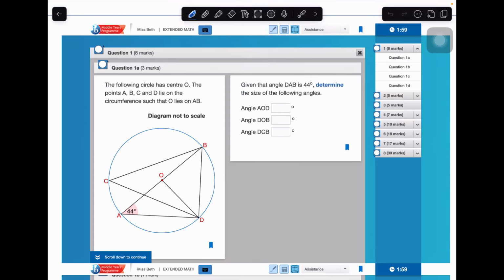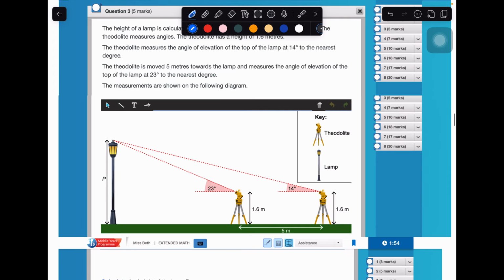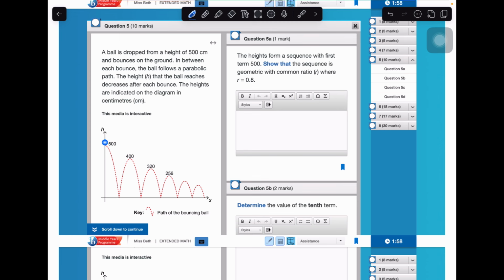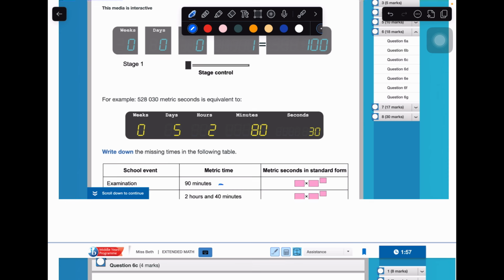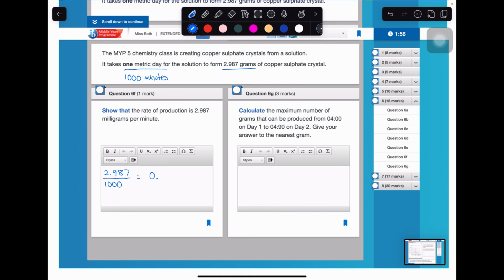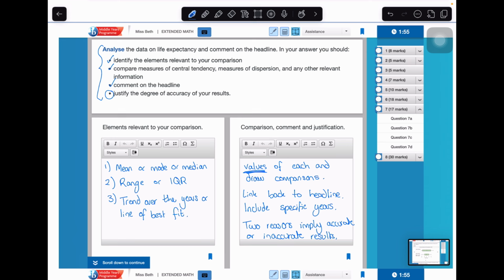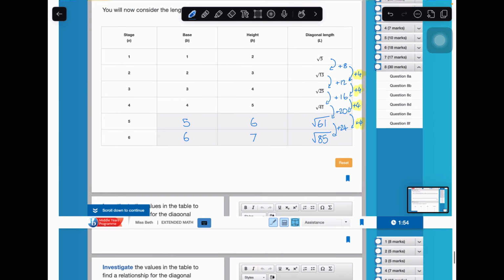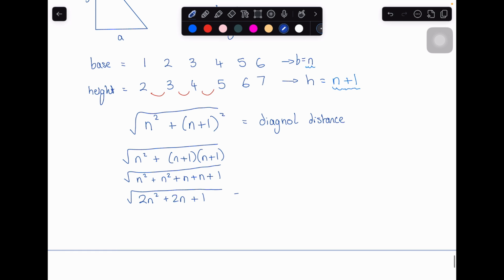IB MYP Math Extended May 2024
Video solutions of the IB MYP Math Extended May 2024 E-assessment.
See Below to skip to specific questions.

00:16 Q1a
01:52 Q1b
03:27 Q1c
05:04 Q1d
06:00 Q2a
07:18 Q2b
08:24 Q2c
10:25 Q3
14:38 Q4a
18:37 Q4b
20:27 Q5a
21:50 Q5b
22:31 Q5c
24:44 Q5d
28:26 Q6a
29:28 Q6b
31:30 Q6c
34:46 Q6d
37:33 Q6e
42:05 Q6f
43:30 Q6g
44:53 Q7a
45:58 Q7b
47:28 Q7c
48:21 Q7d
54:45 Q8a
55:24 Q8b
55:58 Q8c
56:43 Q8d
58:30 Q8e
1:00:20 Q8f (20 marks)